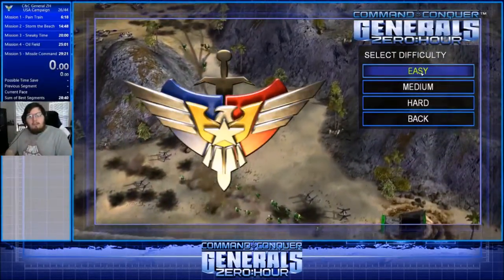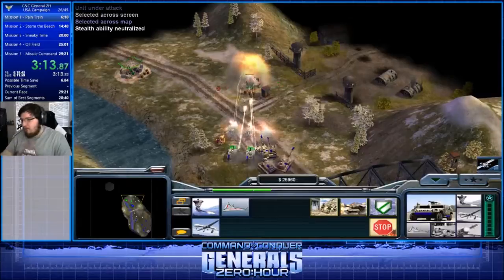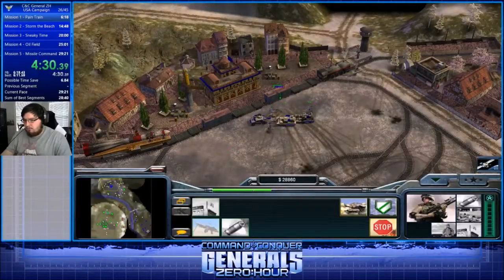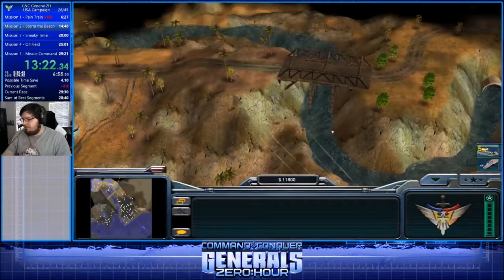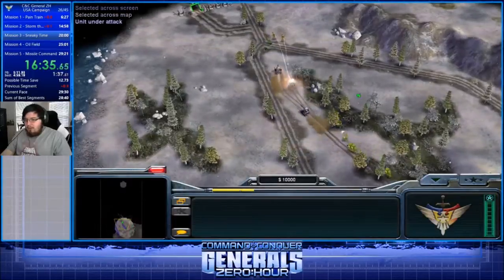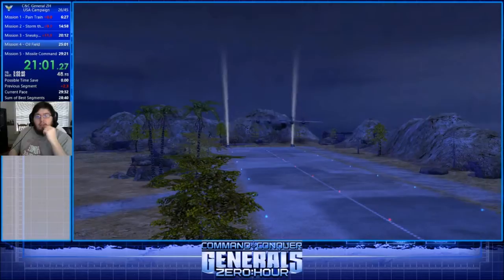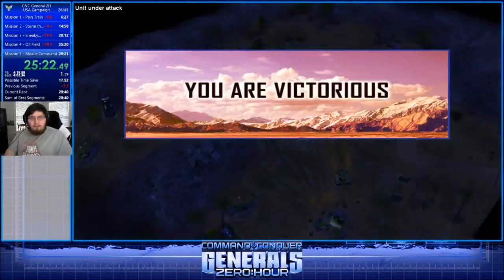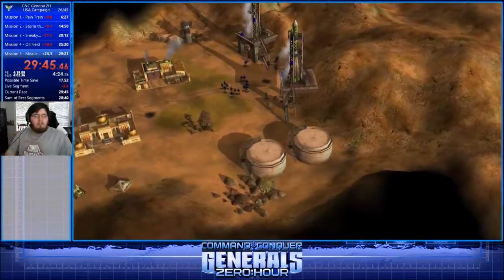Command & Conquer: Generals - Zero Hour - GDQ submission video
My submission video to agdq 2017. Run estrimate: 30-32 minutes